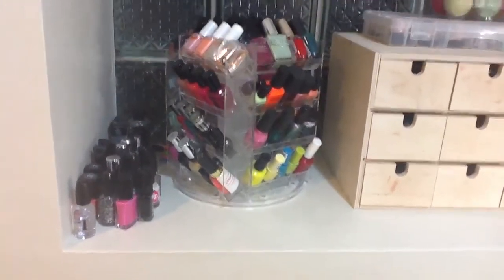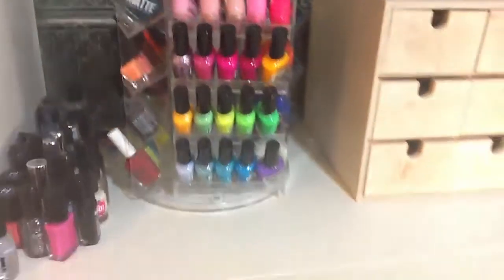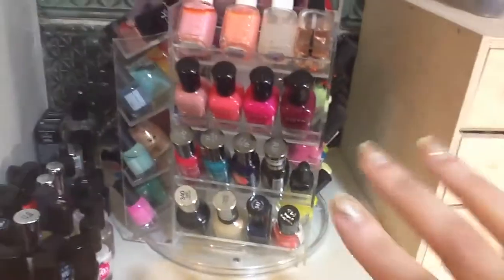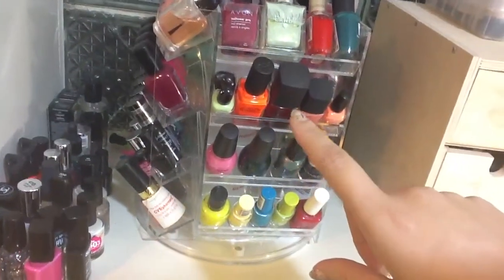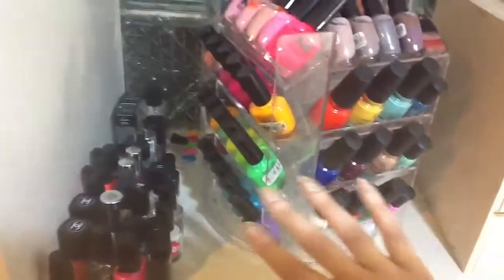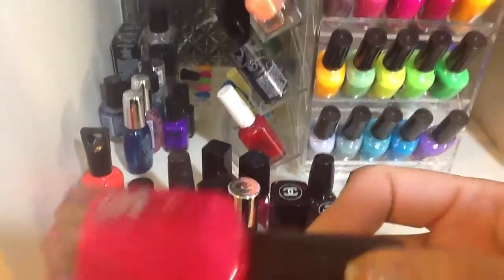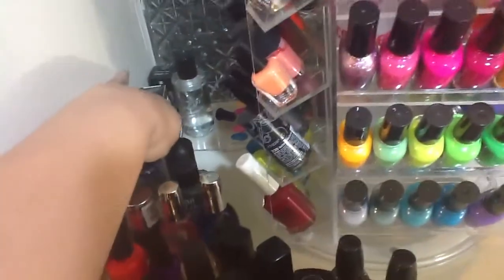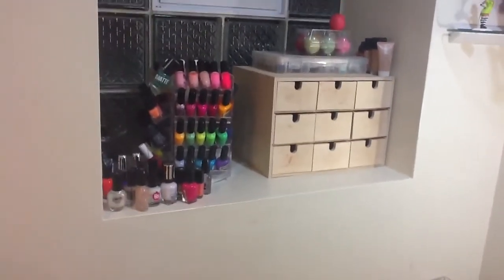OVERVIEW: Nail Polish Collection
A quick look at my nail polish collection and the brands i own.

Claw Polish and WNW Part of five glitters swatch

I am wearing; Excuse the heinous "manicure' for lack of a better work.  Its WNW Party of five glitters